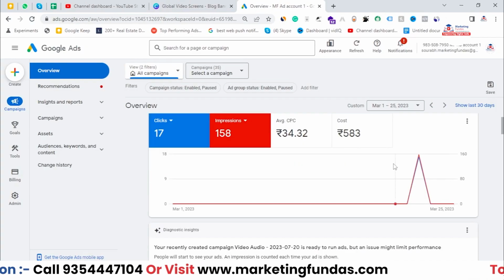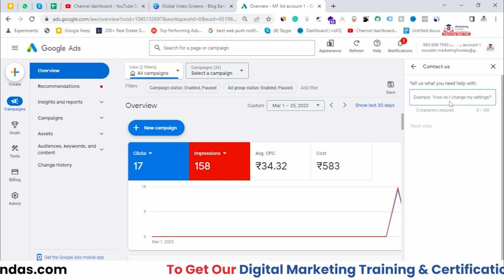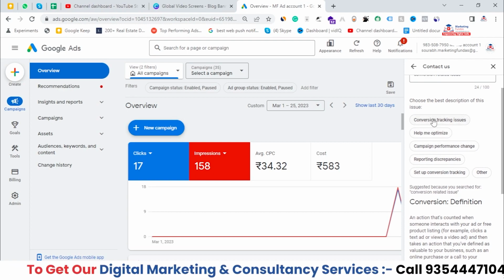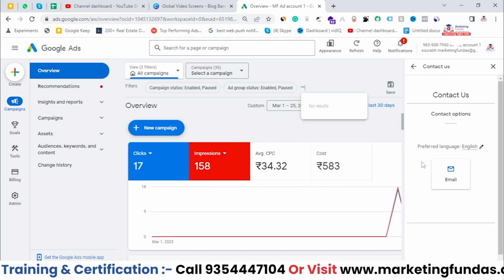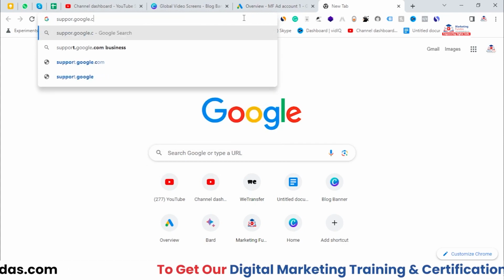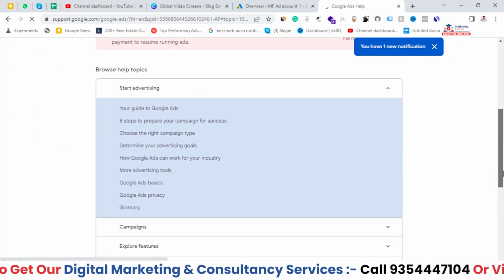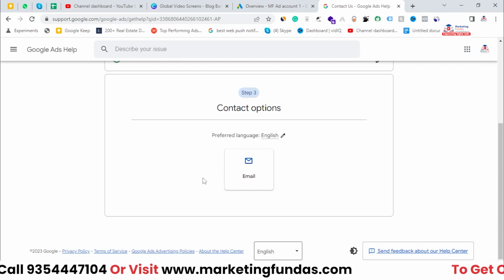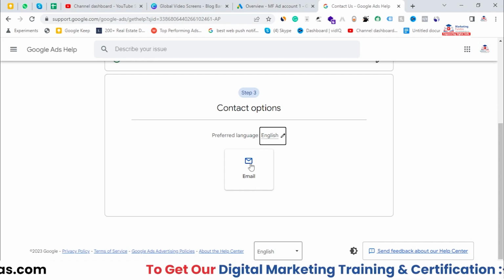How to Contact Google Ads Customer Care | Google Ads Live Chat Support | Google Ads Course Free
In this video, I'll show you how to contact Google Ads customer care for help with your account. I'll cover the following topics:

- How to find the Google Ads customer care phone number
- How to use the Google Ads live chat support
- How to submit a support ticket
- How to find answers to your questions in the Google Ads help center